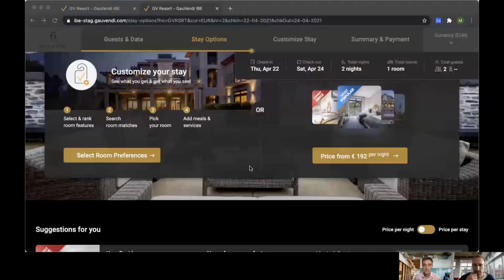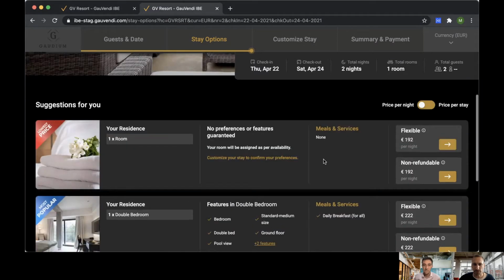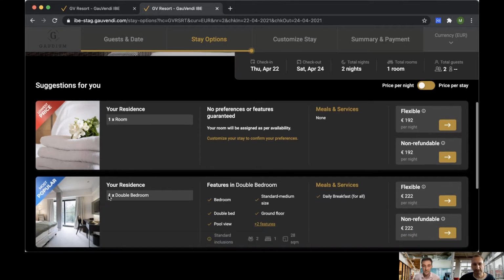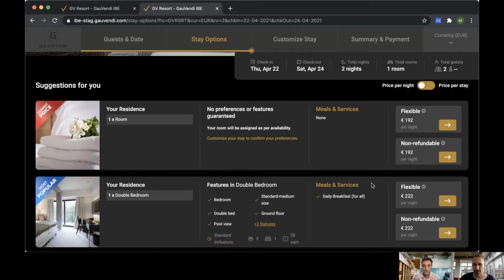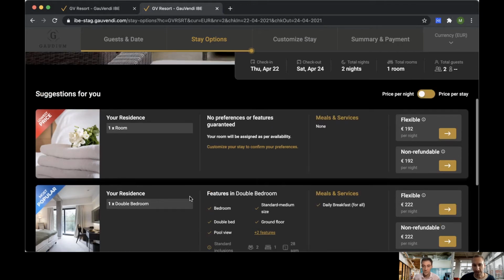BAIT Strategy: 5 Selling Strategies with the Gauvendi Retail System